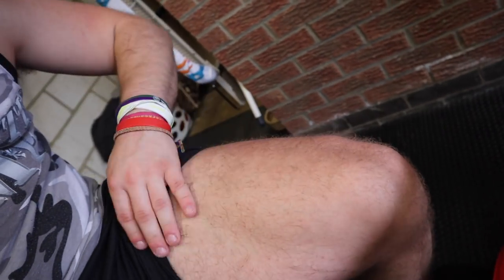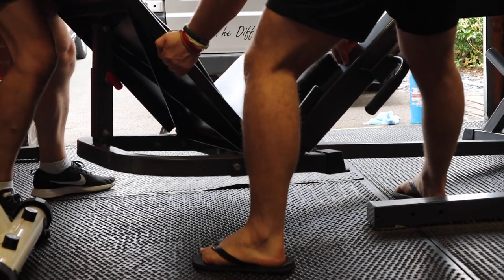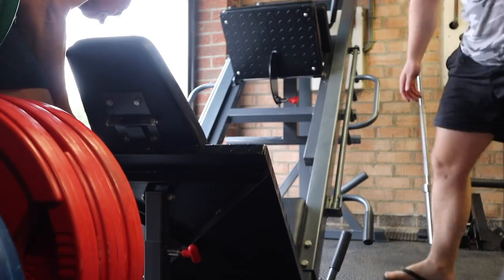PUTTING MYSELF IN THEIR SHOES...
Lately i've been taking a lot of classes, so I thought it was time to put myself in their shoes. Trying some new exercises in today's workout I walk through a leg day among much more!